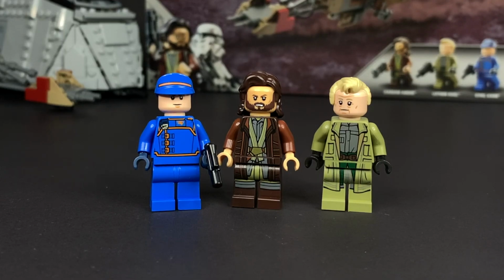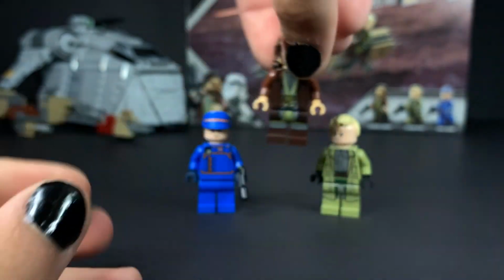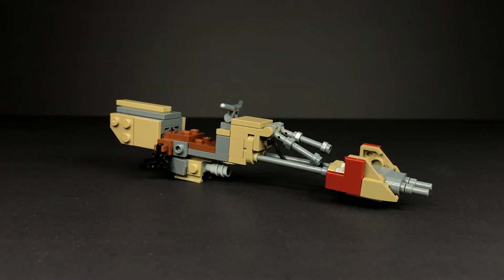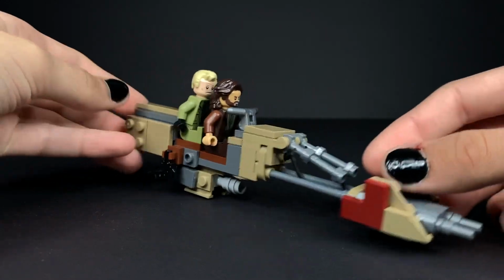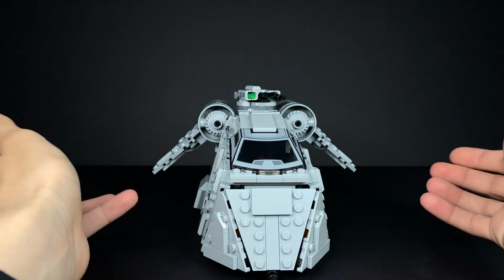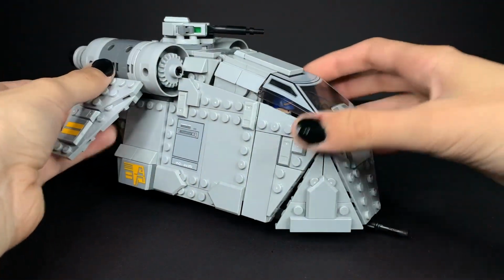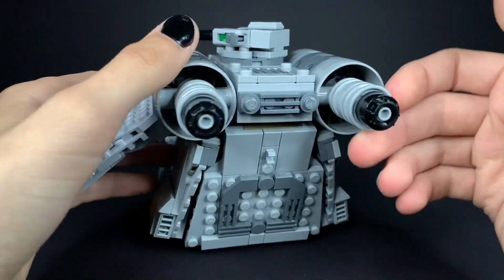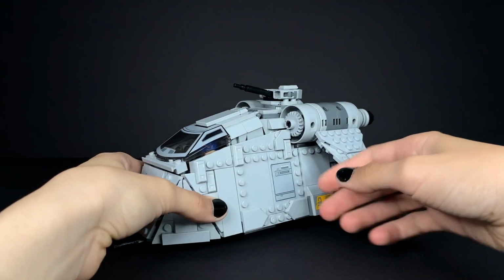LEGO Star Wars Summer 2022 Ambush On Ferrix 75338 REVIEW!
LEGO Star Wars Summer 2022 Ambush On Ferrix 75338 REVIEW! In this video, I review the brand new Summer 2022 LEGO Star Wars Ambush On Ferrix set based on the Andor series on Disney Plus! For $90 CAD, the price doesn't exactly match with what we're getting. Let me know if you plan on purchasing this set on release day!